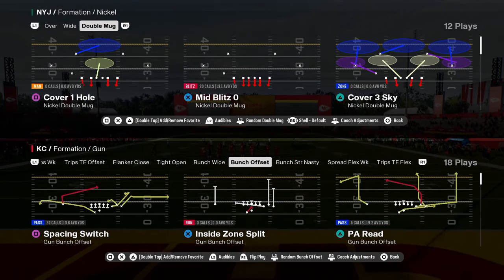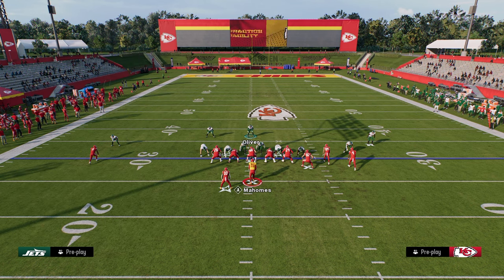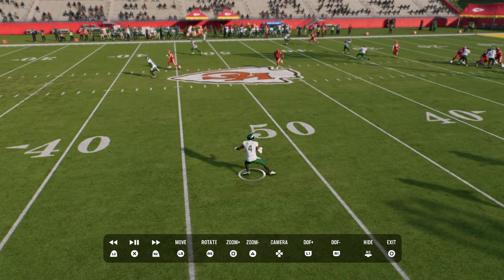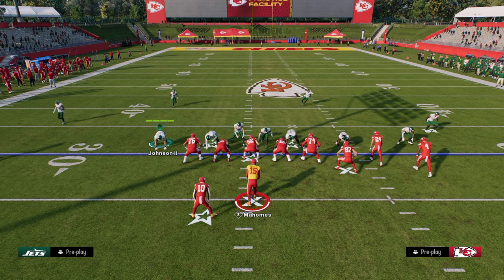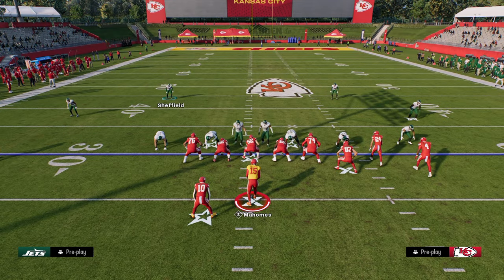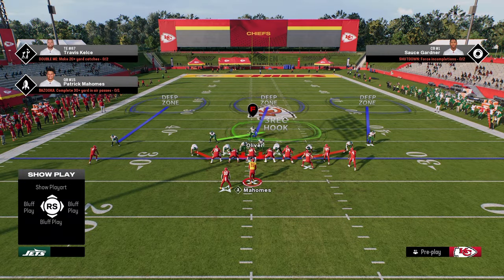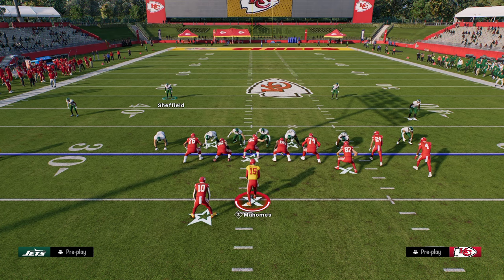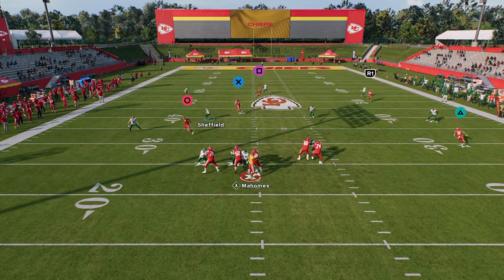How To STOP Bunch - Madden 25 Tips